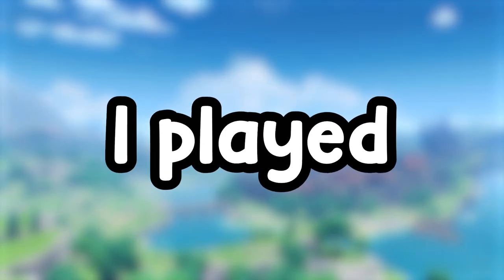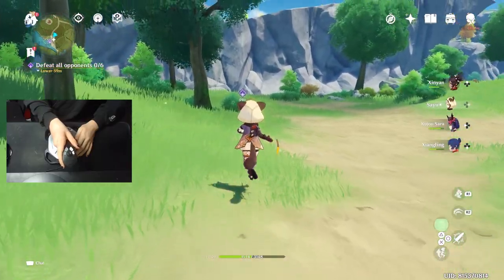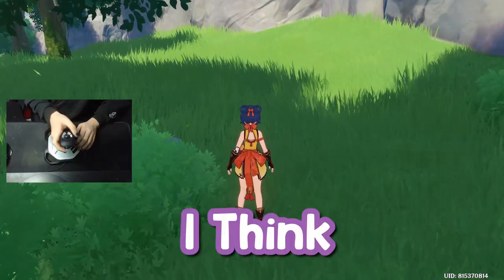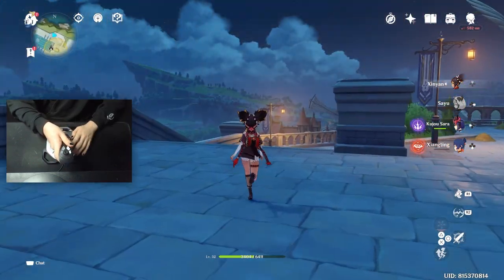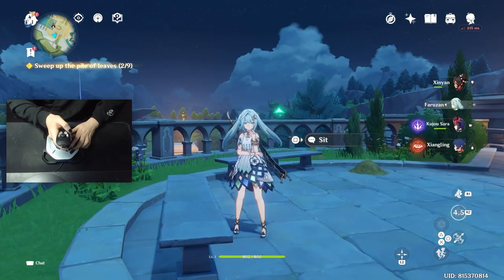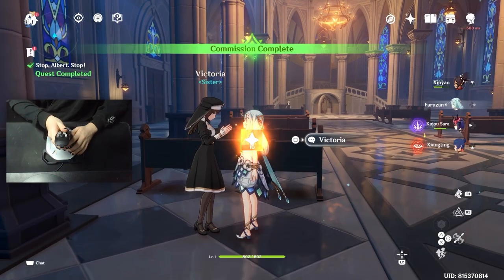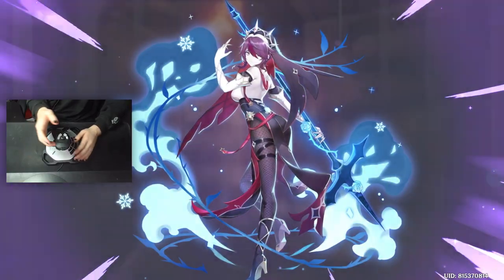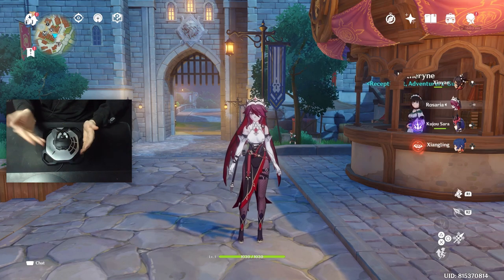Genshin Impact, But I'm Using A Joystick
Genshin Impact, But I'm Using A Joystick to do my commisions...